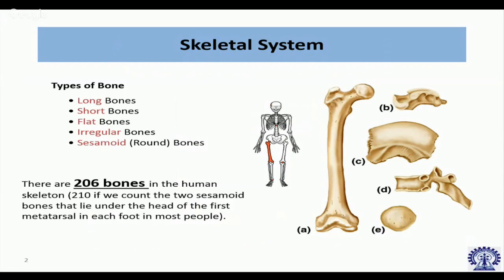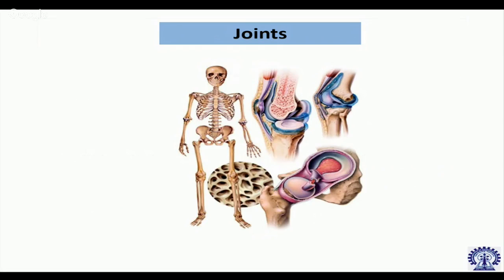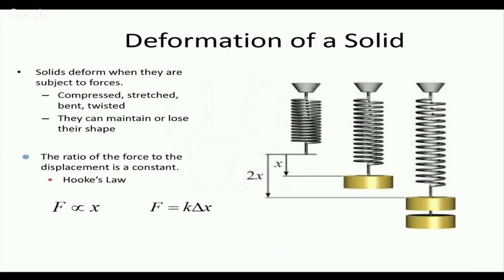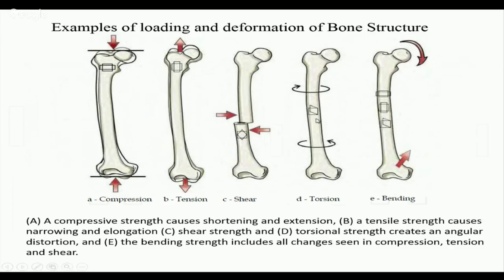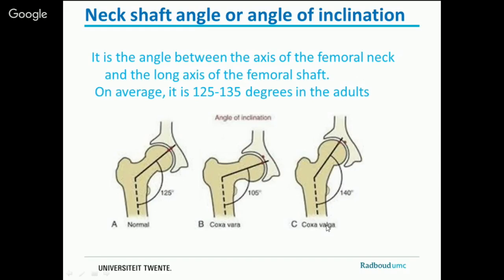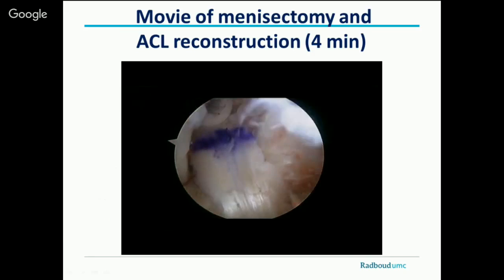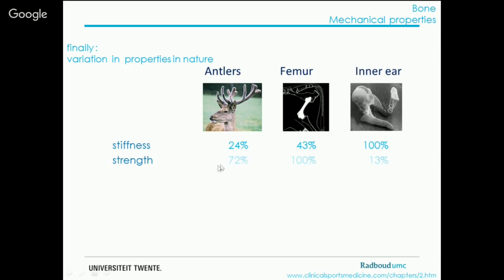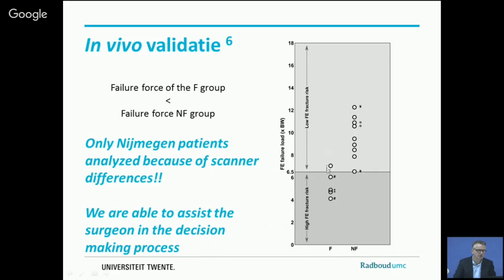Orthopaedic Biomechanics: Implants and Biomaterials (Day - 1)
Prof. Sanjay Gupta, Dept. of Mechanical Engineering, IIT Kharagpur, India & Prof. Nico Verdonschot, Radboud University Medical Center Nijmegen and the University of Twente, Netherlands